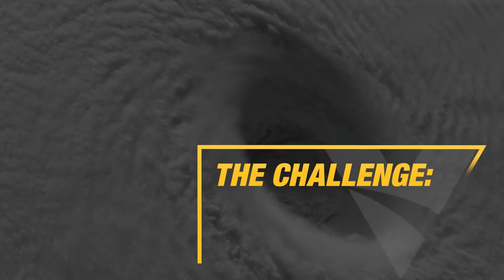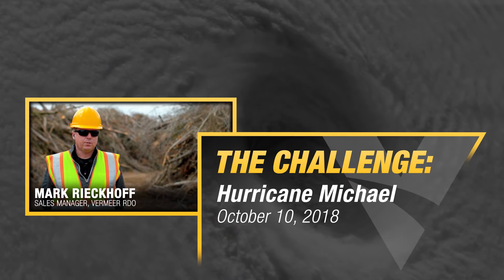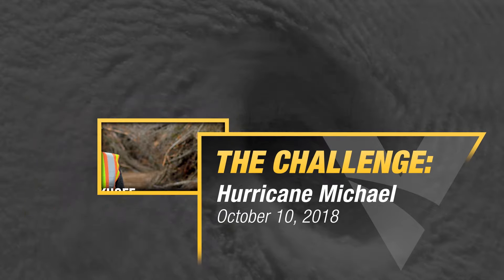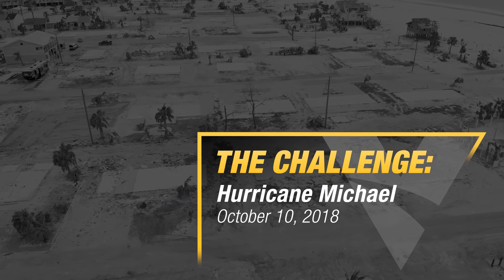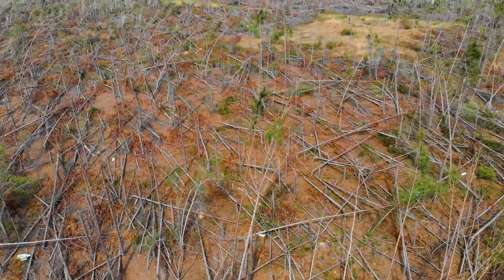Production report: Ceres Environmental Solutions Inc.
Ceres Environmental Solutions Inc., one of the largest companies in the world that specializes in disaster recovery, was challenged with the massive storm clean-up after Hurricane Michael in 2018. Their solution involved adding nine horizontal and tub grinders to their operation. Watch to learn more about the impact.